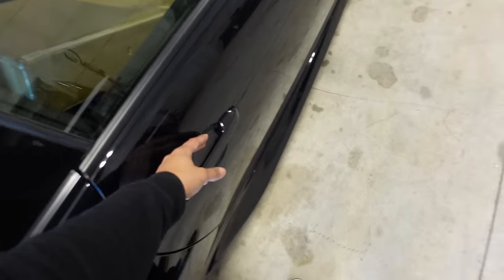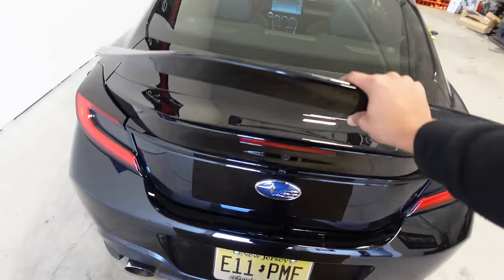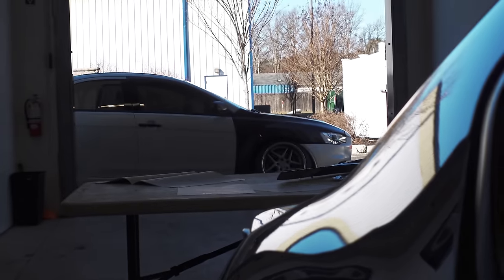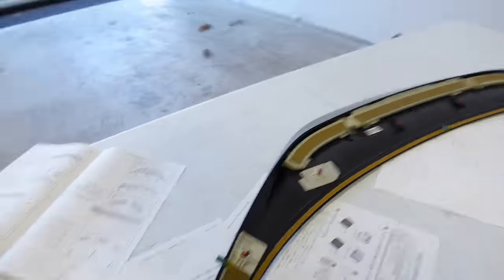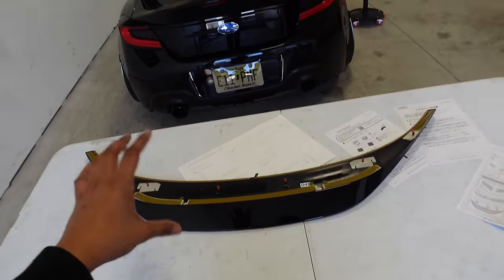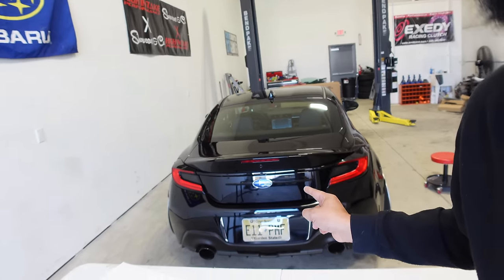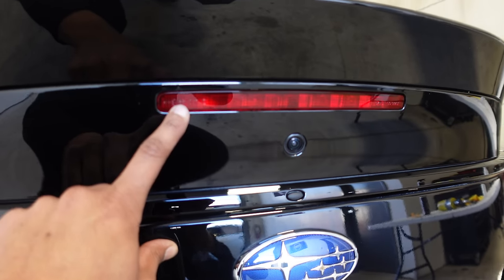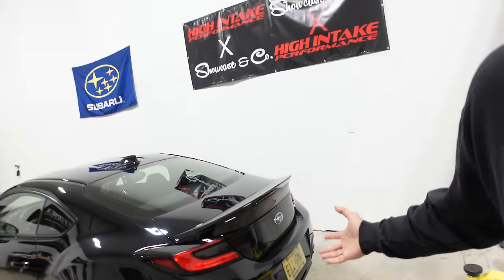This Is Exactly What The New 2022 Subaru BRZ Was Missing...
A car part I ordered from Japan finally came in after about two months and it is exactly what the 2022 Brz/ gr86 needed! We installed an oem duckbill spoiler from Toyota Japan, it came paint matched and we did something slightly sketchy but the duckbill sits on the car and looks great so I cant complain! I highly recommend everyone with a BRZ/FRS/GT86/GR86 to get a duckbill because it looks so good on these cars.

Some of the music you heard was made by
Ksix Beats
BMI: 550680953